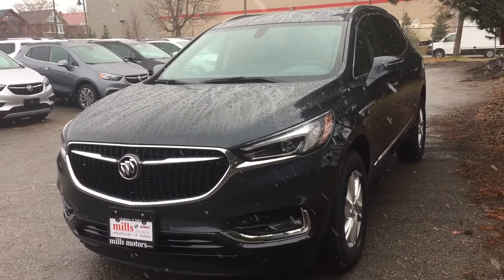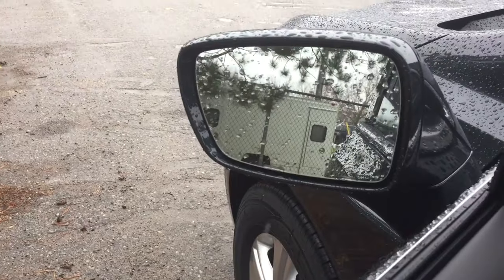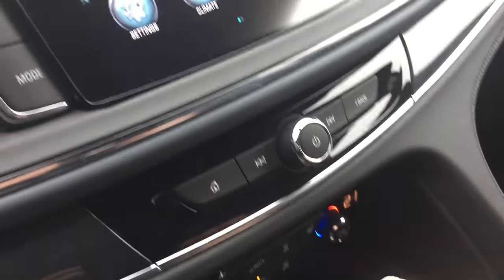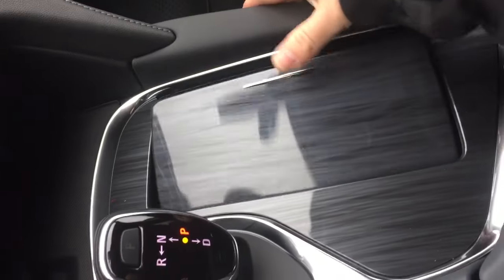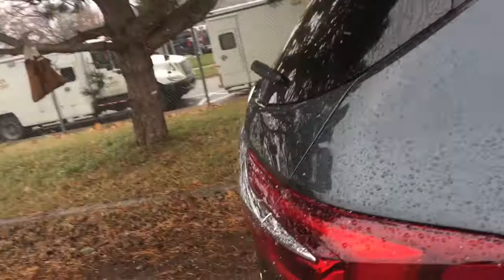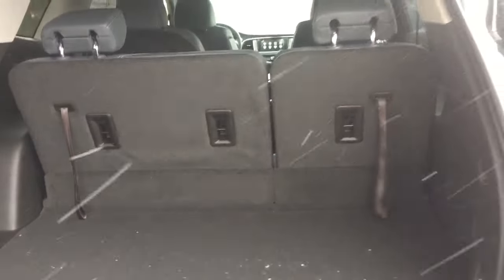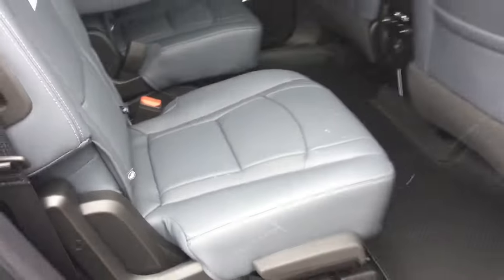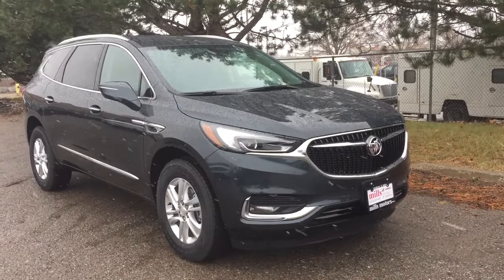2019 Buick Enclave FWD Dark Slate Oshawa ON Stock #190263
This is a Dark Slate Metallic 2019 Buick Enclave FWD 4dr Essence Review Oshawa null - Mills Motors Buick GMC with Automatic transmission Dark Slate Metallic color and Dark Galvanized interior color. (Uploaded by DataDriver).
Oshawa Ontario
L1H 7L3